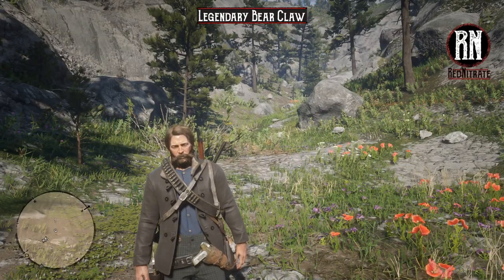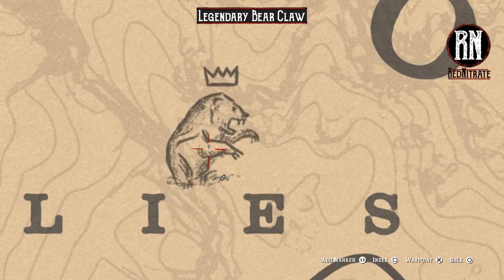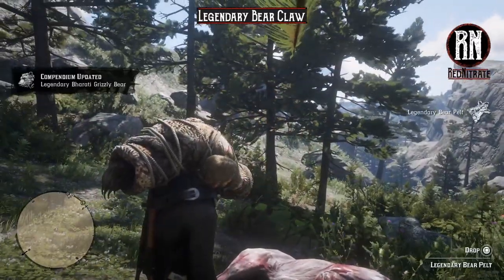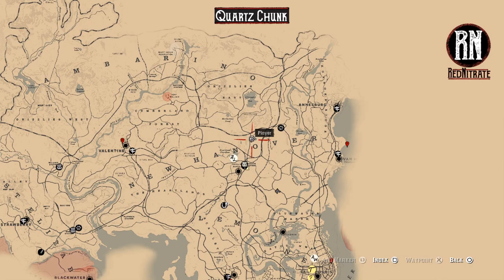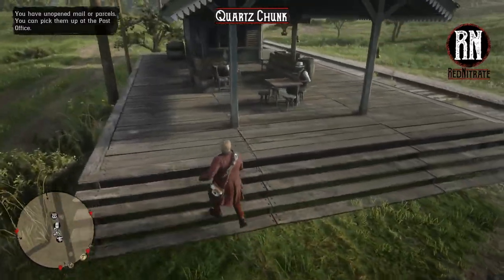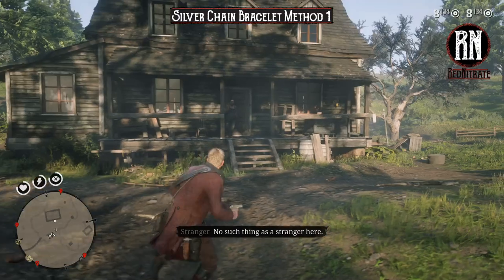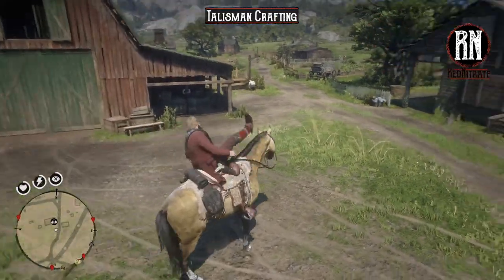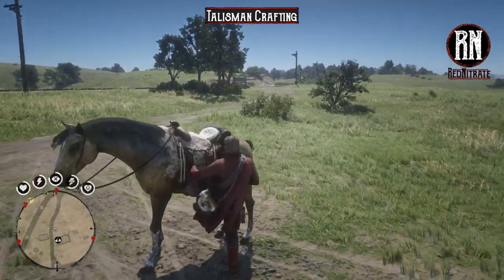Bear Claw Talisman RDR2 | Legendary Bear | Full Guide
Bear Claw Talisman RDR2 | Legendary Bear location guide, featuring methods and strategies for obtaining the Quartz Chunk and Silver Chain Bracelet in Red Dead Redemption 2 story mode.

Welcome to my Bear Claw Talisman and Legendary Bear location guide for RDR2. This video covers the location and everything required for tracking, hunting and killing the Legendary Bear. It also covers all of the steps then required for crafting the Bear Claw Talisman, including all locations and methods for collecting the Quartz Chunk and Silver Chain Bracelet. The Bear Claw Talisman in RDR2 is a very useful item as it permanently reduces your health core drain by 10%.

The Legendary Bear is a part of the Legendary Animals side quest which is available to do from Chapter 2 onward. There are 16 Legendary Animals available in Red Dead Redemption 2 (not including fish) and killing 5 of them is required for 100% completion. All legendary animals have parts that can be harvested and then crafted into trinkets or talismans which boost certain stats or give certain perks to help aid gameplay in RDR2. Once the Legendary Bear has been killed you can harvest the Legendary Bear Claw, collect the Quartz Chunk and Silver Chain Bracelet and craft them into the Bear Claw Talisman.

The Legendary Bear Carcass is too large to haul on the back of your horse and thus cannot be sold. However be sure to pick up the Legendary Bear Pelt and sell it at the Trapper as it can be sold for $60.00 and used to craft various clothing items.

If you found my Bear Claw Talisman RDR2 | Legendary Bear | Quartz Chunk and Silver Chain Bracelet location guide useful, please drop a like, and consider subscribing for future Red Dead Redemption 2 related content.